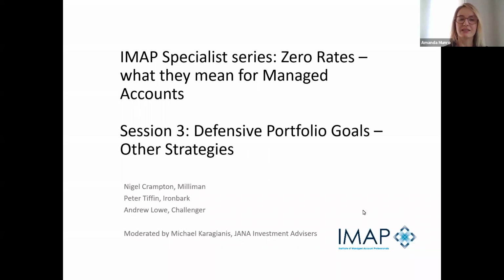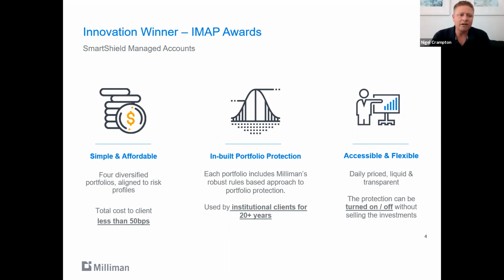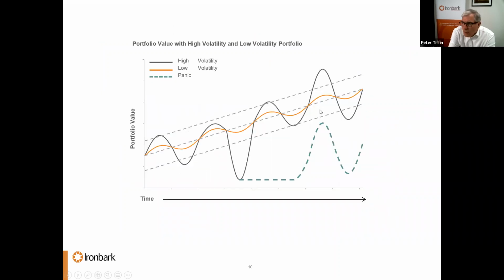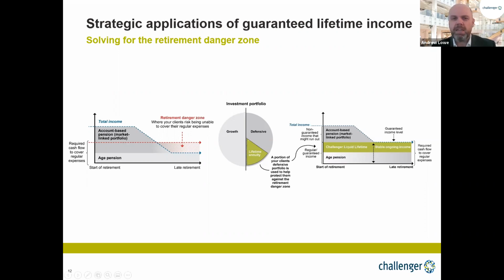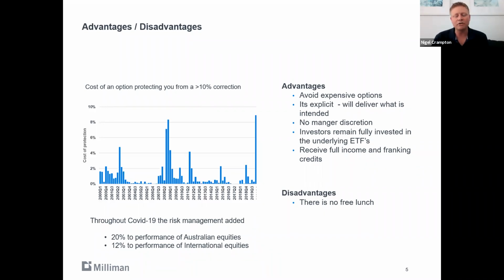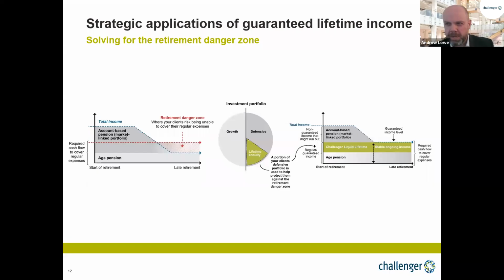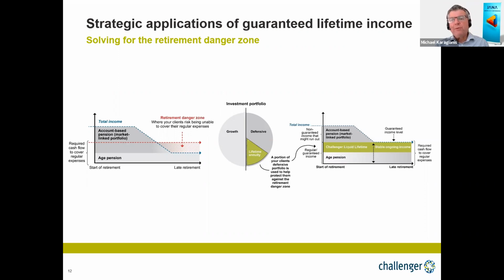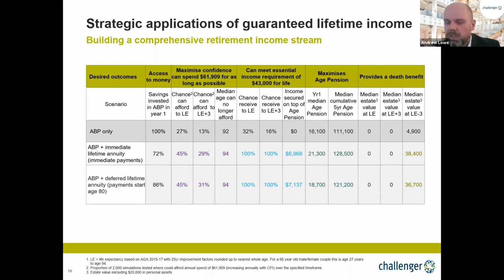2020 11 27 Specialist series: Defensive Assets s3 Defensive Portfolio Goals - Other Strategies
Andrew Lowe - Challenger
Nigel Crampton - Milliman
Peter Tiffin - Ironbark Asset Management
Moderated by Michael Karagianis - JANA Investment Advisers